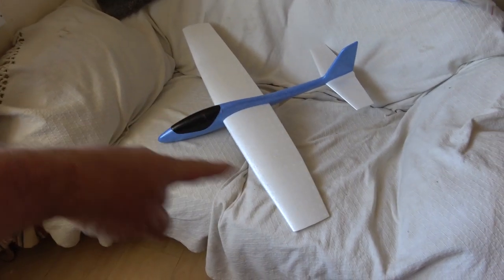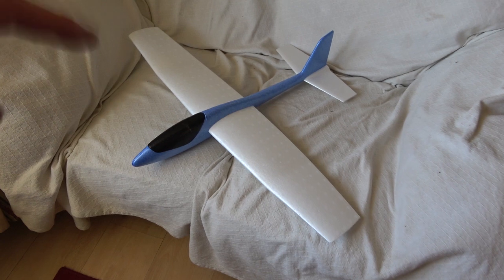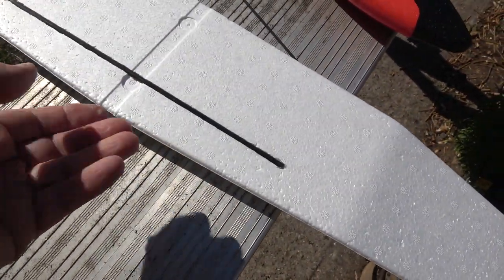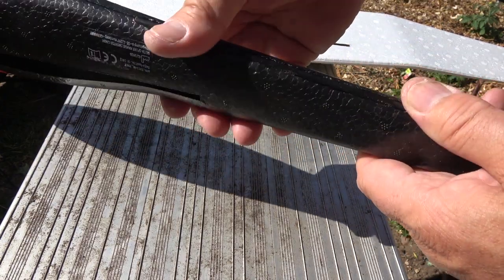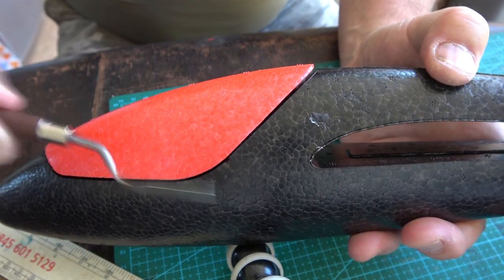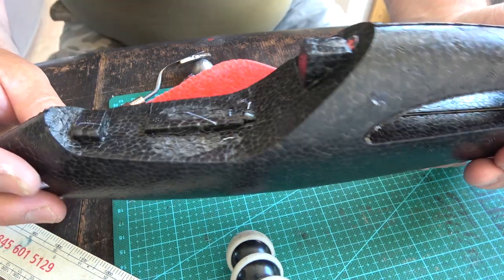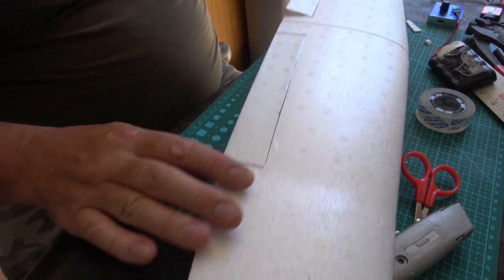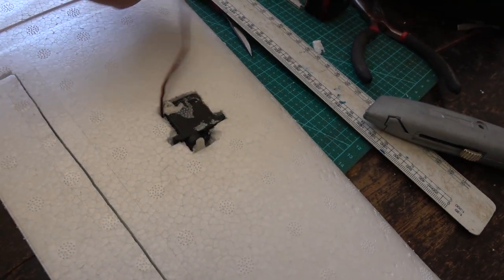Lock down diary 69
Convert a Lidl glider into an R/C electric glider